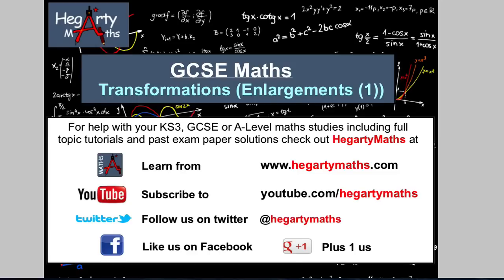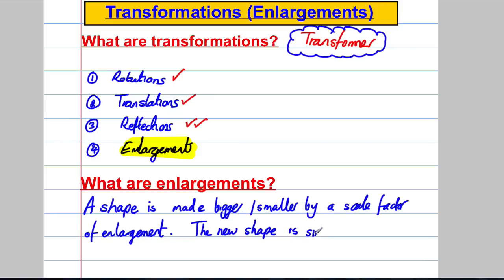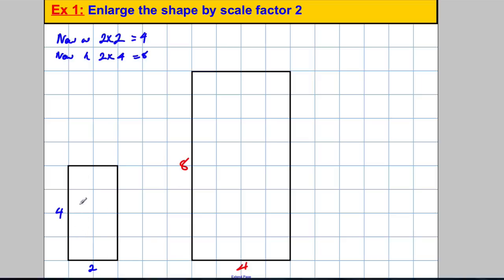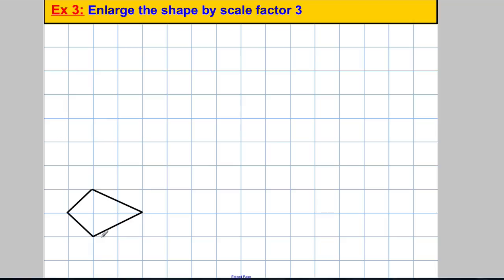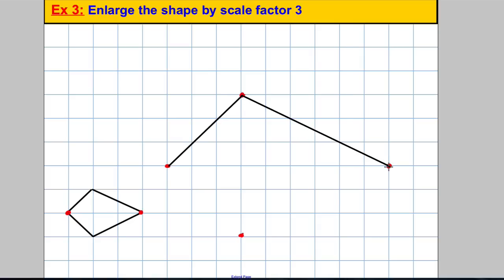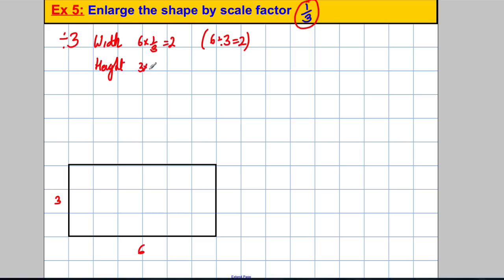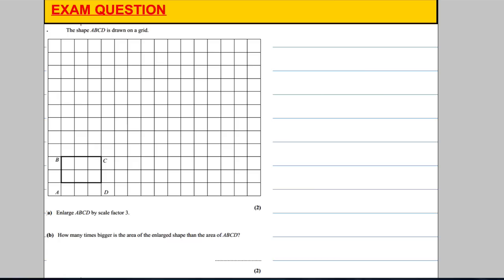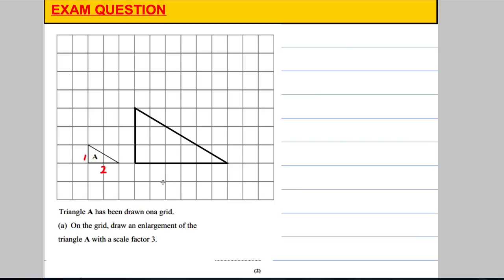Transformations - enlarging shapes (1)